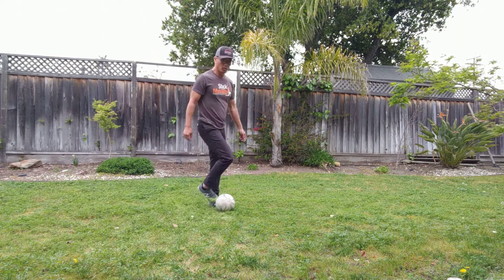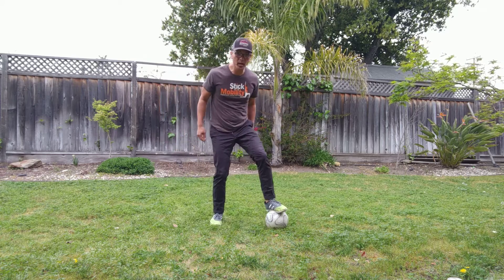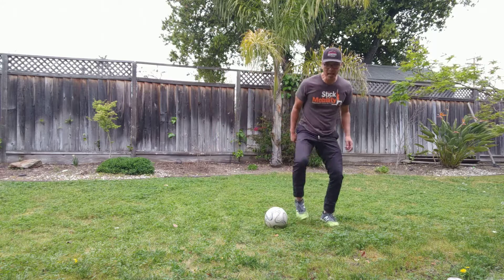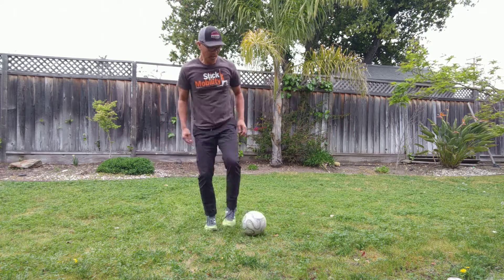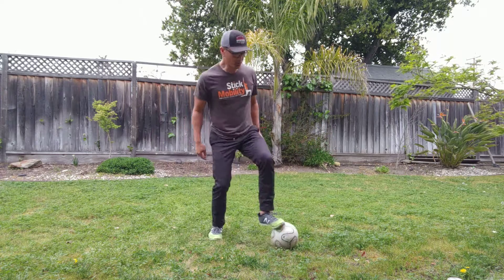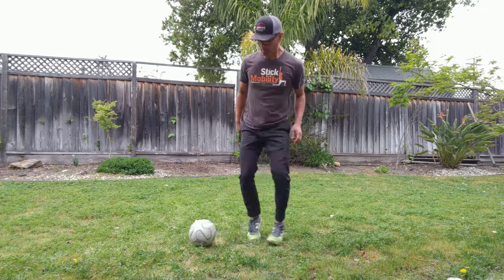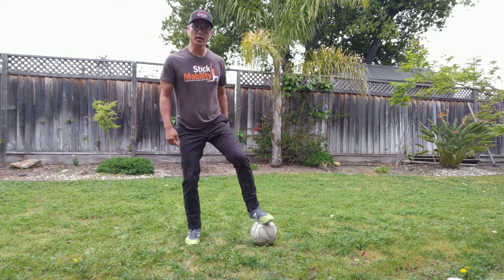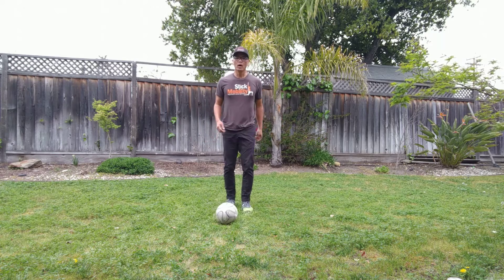Level Up Dribbling AV Dynamite